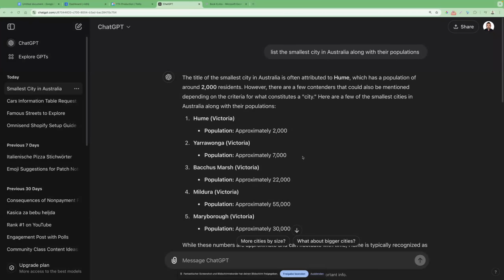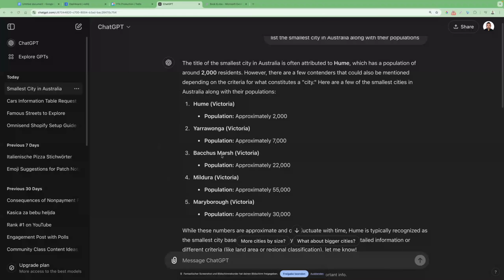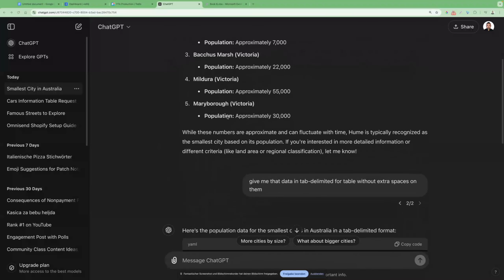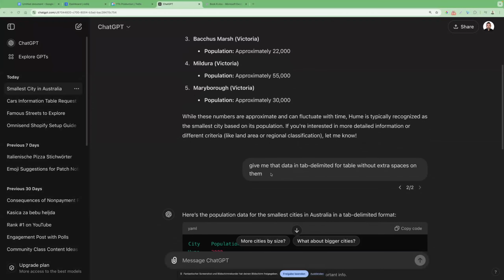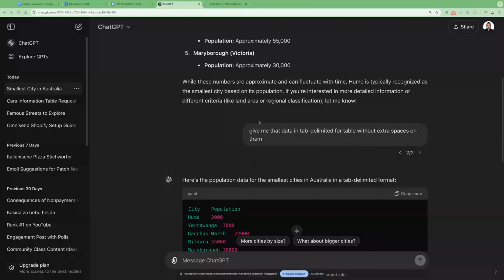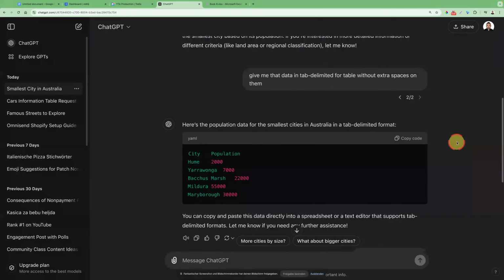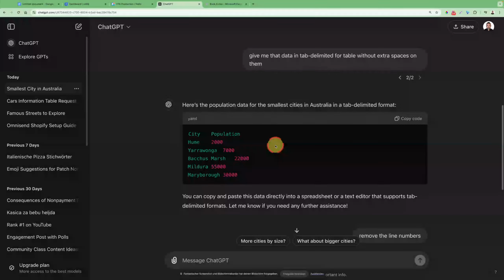How To Copy And Paste Table From Chatgpt To Excel 2024 - Step By Step!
In this video I will show you how to copy and paste table from chatgpt to excel